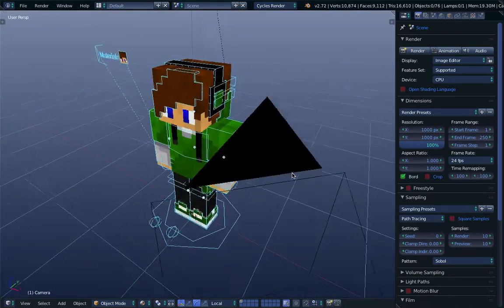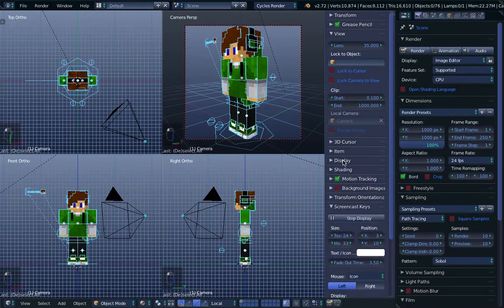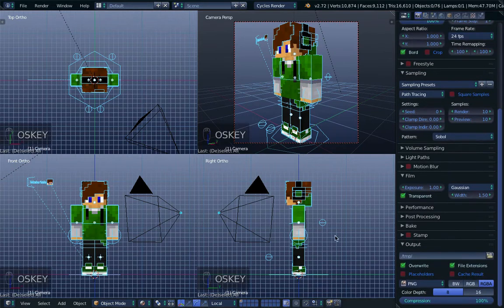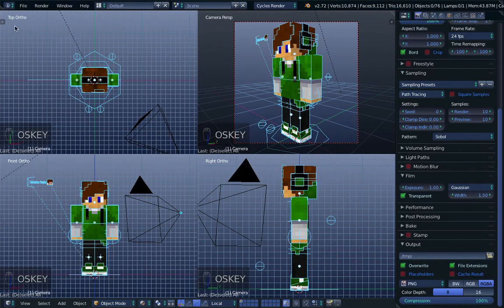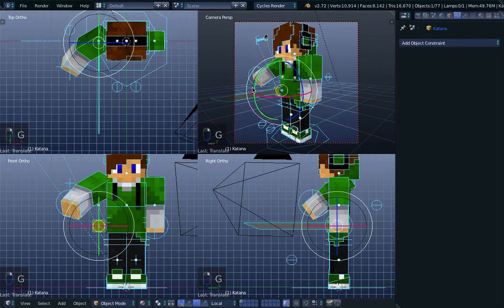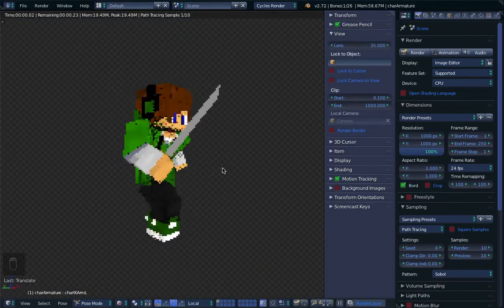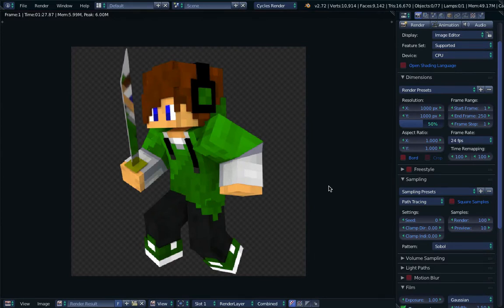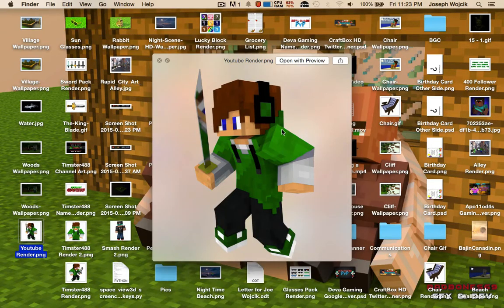How to make a Minecraft Render with Blender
Hello today I will show you guys how to make a Minecraft Render with Timy's rig for blender.